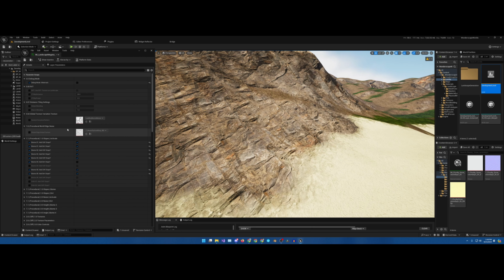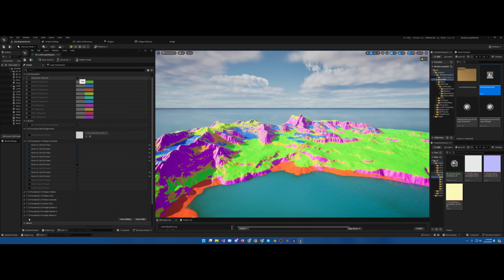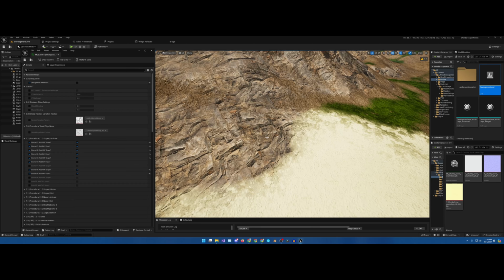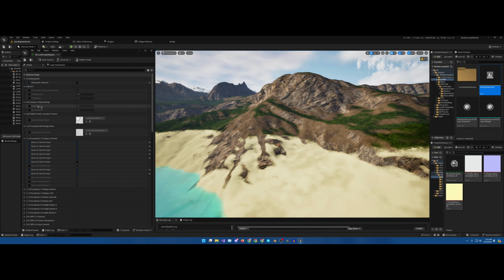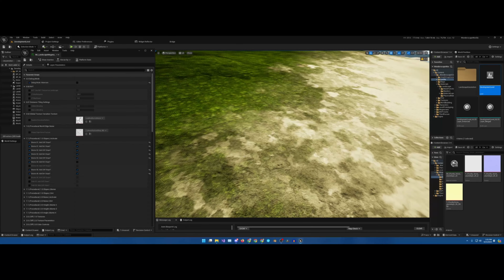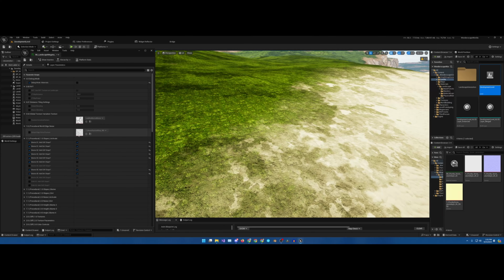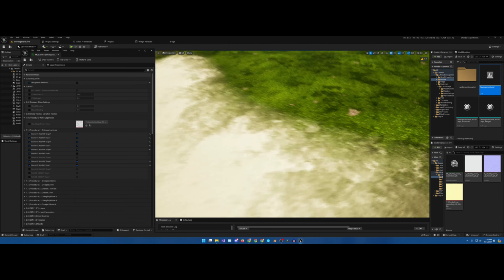Landscape Material - Basic Info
This generator and the Biome Generator will release on Monday, Sept 30th 2024 for UE 5.4 and will only ever be upgraded to newer versions.